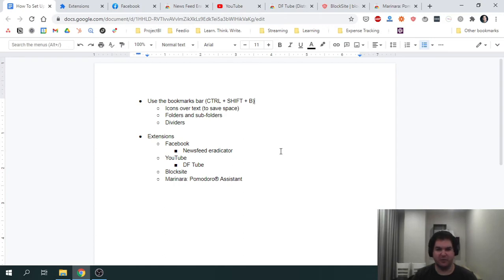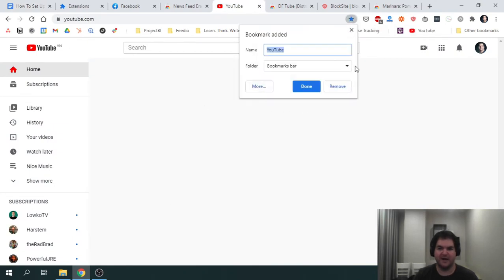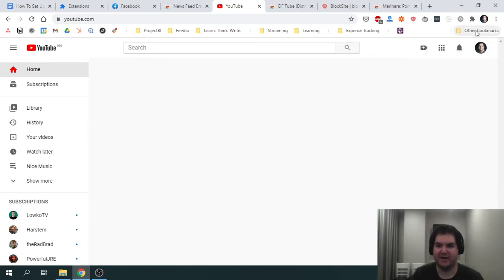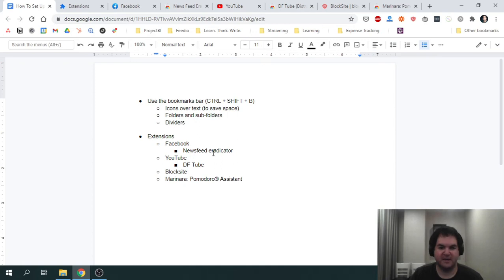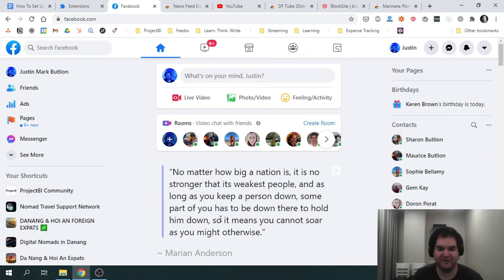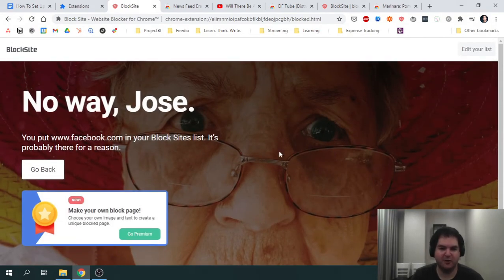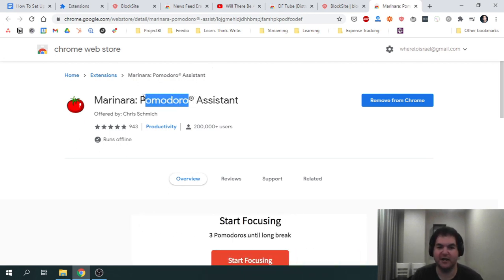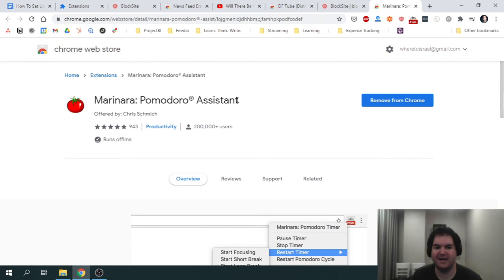How To Be More Productive Using Chrome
In this video I'll share with you my favorite productivity tips for getting more out of Chrome.

You will learn how to get the most out of the Chrome bookmark bar, folder feature, and learn about some useful chrome extensions including:

Newsfeed Eradicator
DF for YouTube
BlockSite
Marinara: Pomodoro Assistant

Link to website to get section separator for Chrome bookmark bar